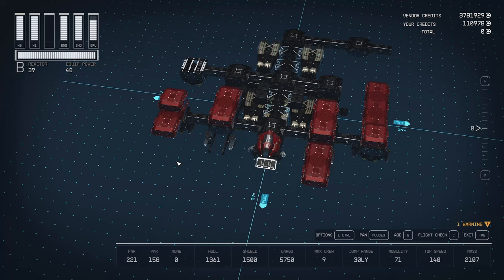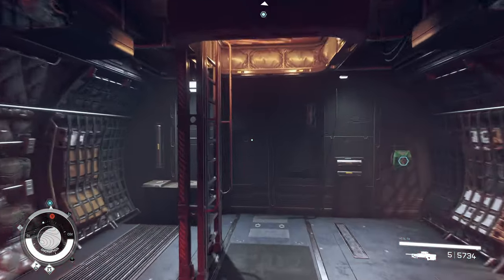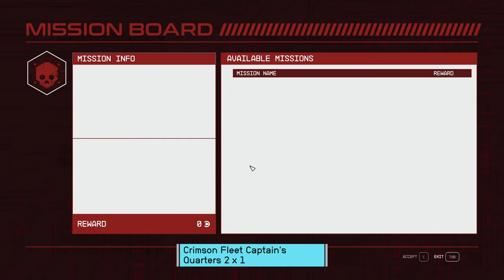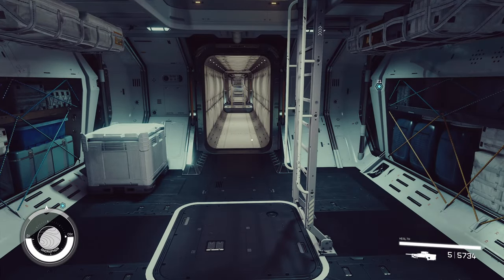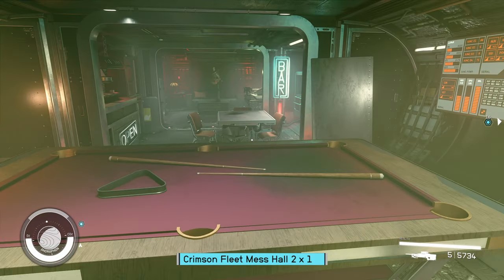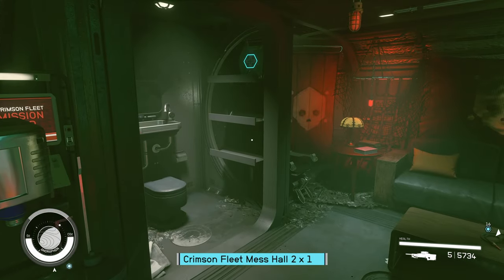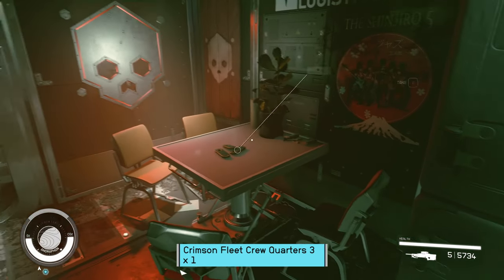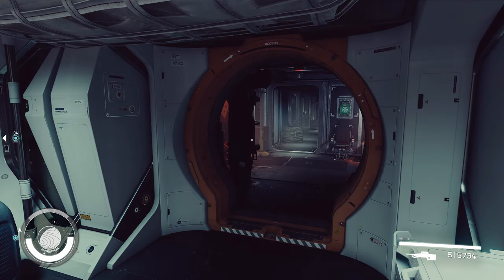Starfield Tips | Crimson Fleet set | Creations [500 CC]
Starfield gameplay with DeLindsay. Here's another Creations Hab showcase, this time a 7-Hab + Cockpit set all stylized after The Key [Crimson Fleet]. The Mod Author actually worked on several of the Habs for Starfield so she knows her way around Starships.

00:00 - Intro
02:04 - 2x1 Capt Qtr
04:17 - 1x1 Armory
05:20 - 2x1 Tech Core
06:29 - Cockpit
07:05 - 2x1 Mess Hall
08:26 - 2x1 Workshop
09:34 - 1x1 Storeroom
10:05 - 3x1 Crew Qtr
11:55 - Where to find